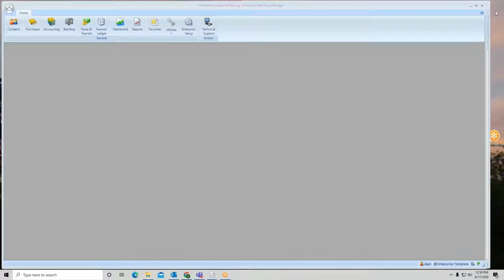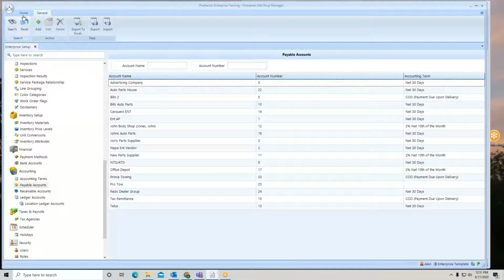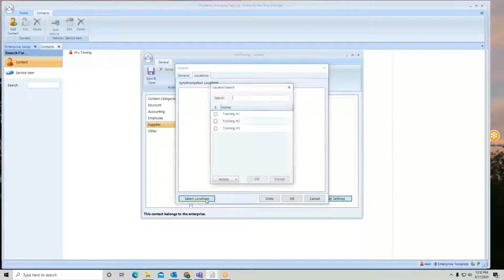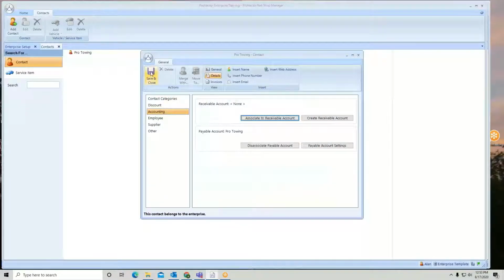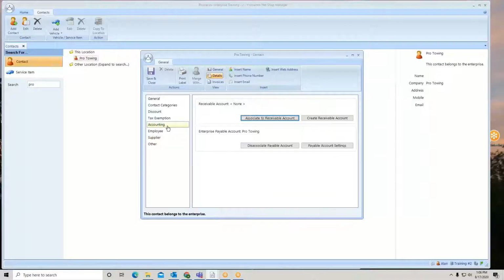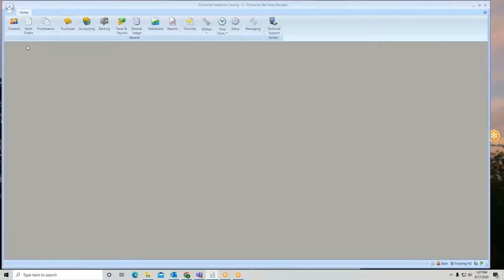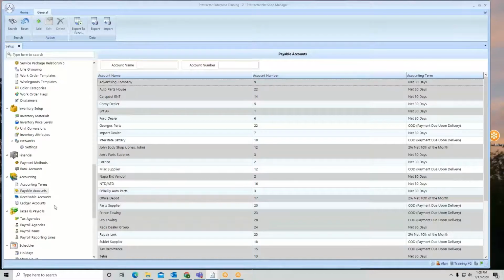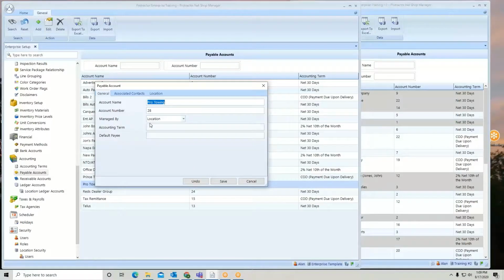Enterprise - Payable Setup - Part 2